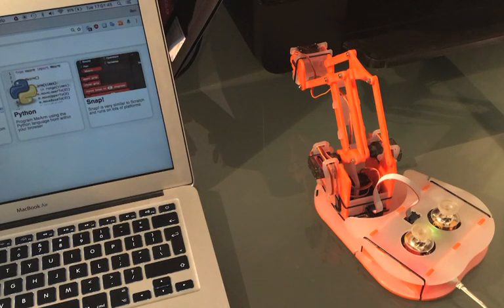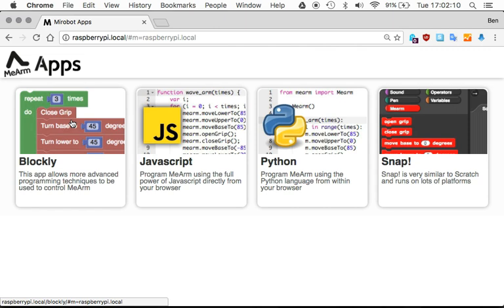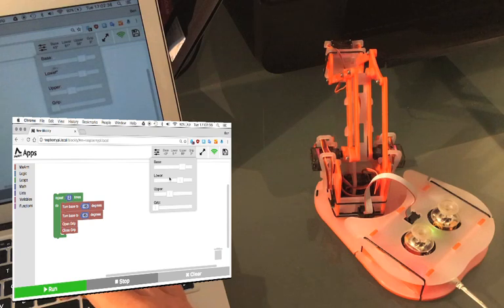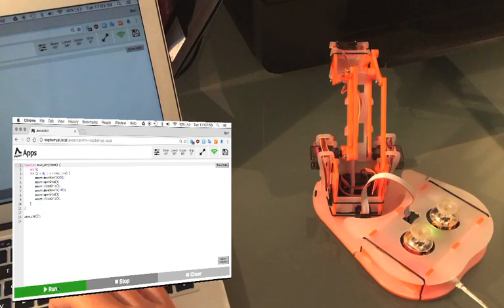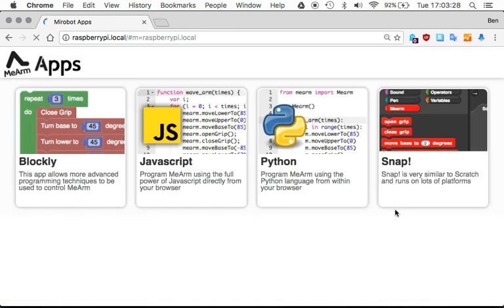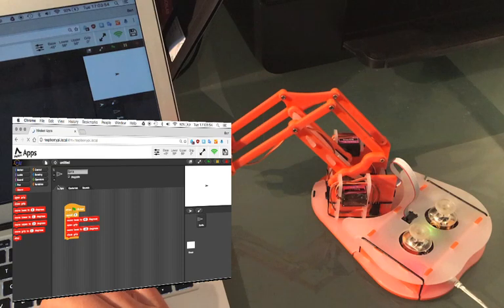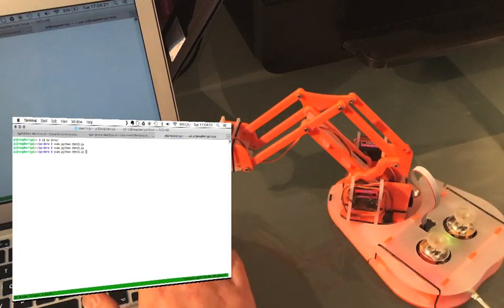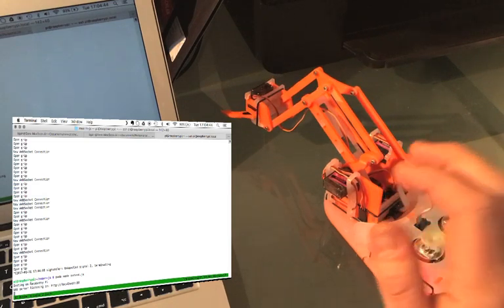Programming the MeArm Pi robot arm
MeArm Pi available from [Mime Industries] A demo of some of the ways of programming the MeArm Pi